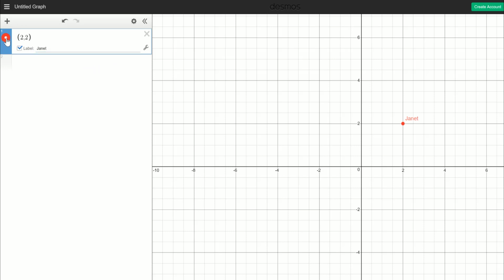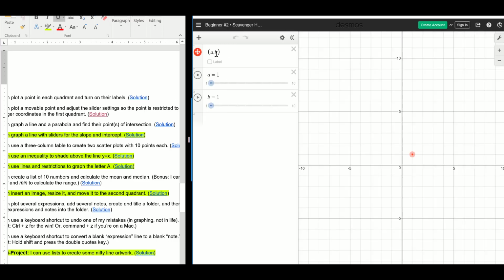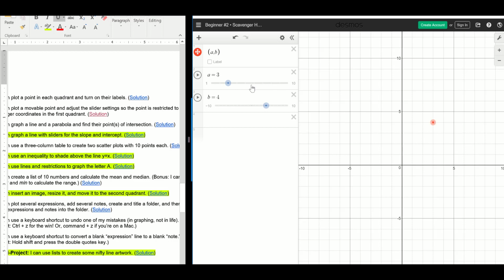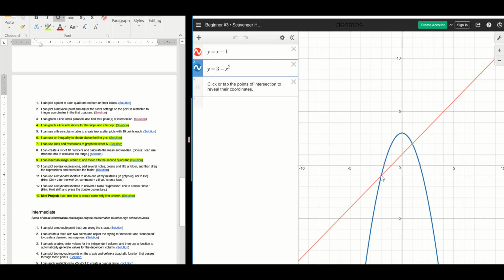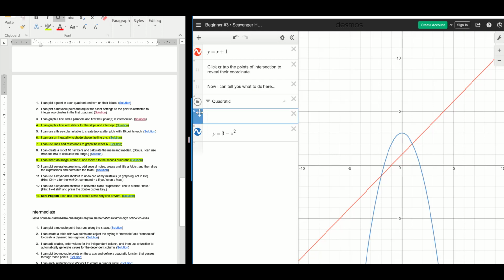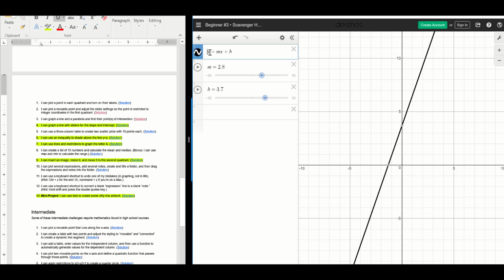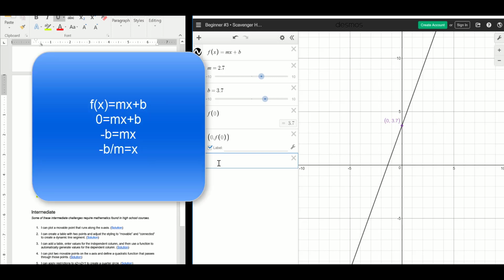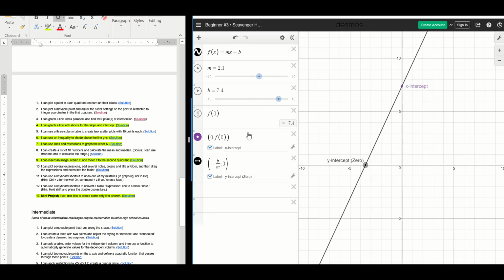week 3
Desmos challenges 1-4